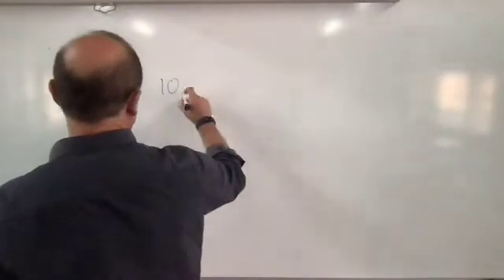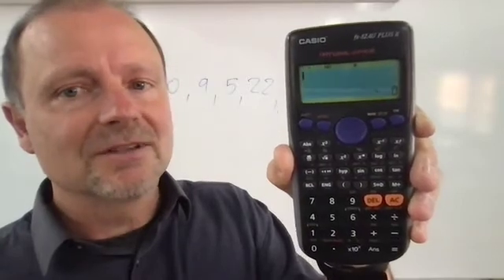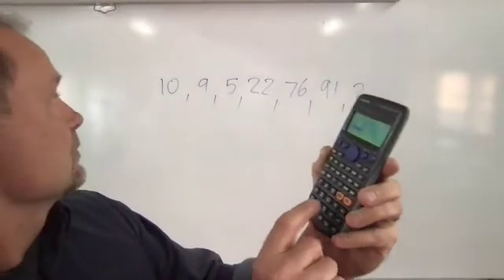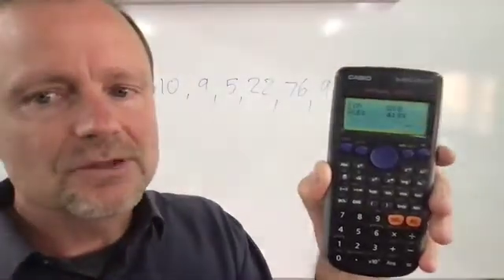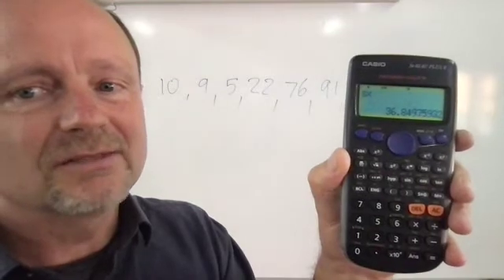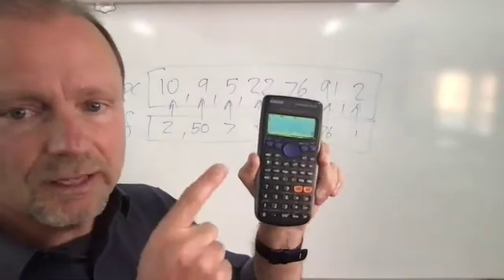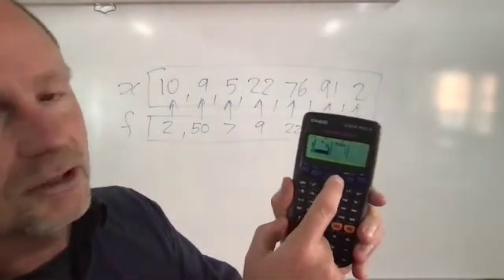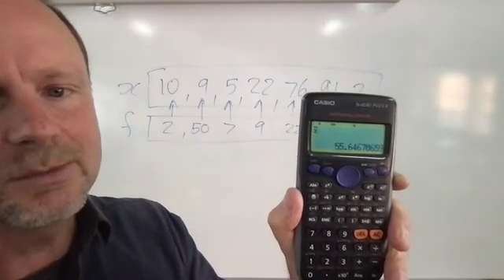Statistics and Standard Deviation Video using the Casio Calculator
This video explains how to simply determine the standard deviation of a set of scores using a Casio Fx82 plus 2 calculator.
If you're using a different calculator, this video may still provide you with clues to help you.